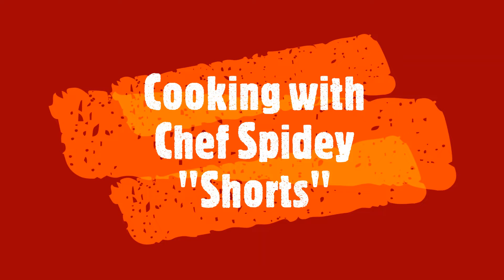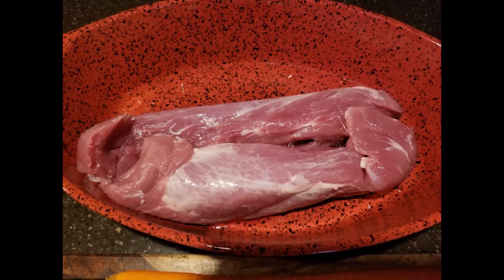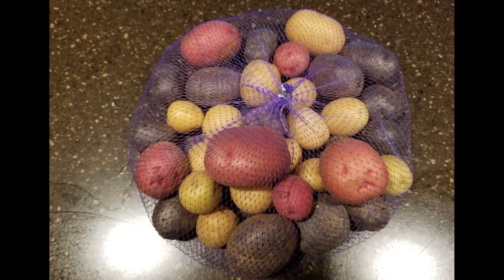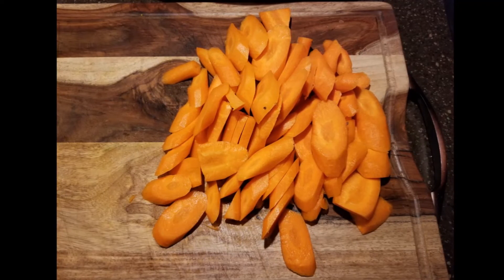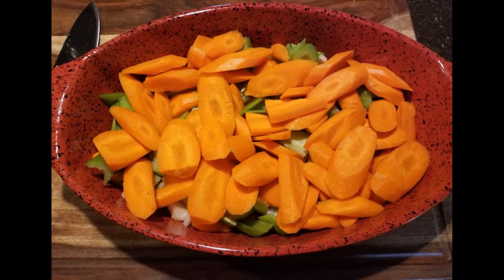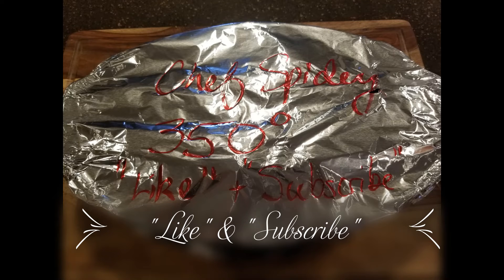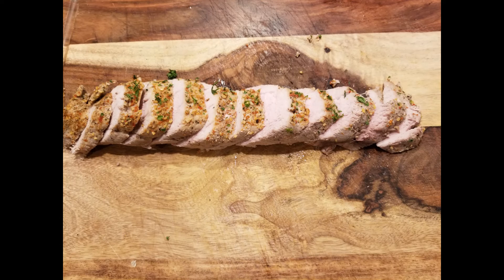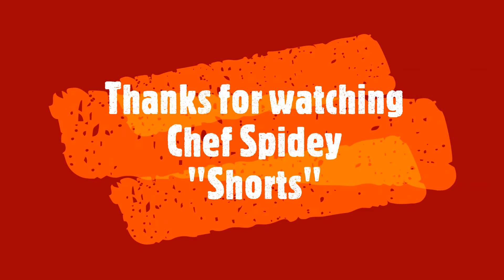SPIDEY "SHORTS" Pork Tenderloin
Hey Spidey Fans! What does everyone think of me doing these "shorts" videos for quick ideas for meals? I'd love your input please!
Thank you for all the love and support from everyone.
Love, Chef Spidey